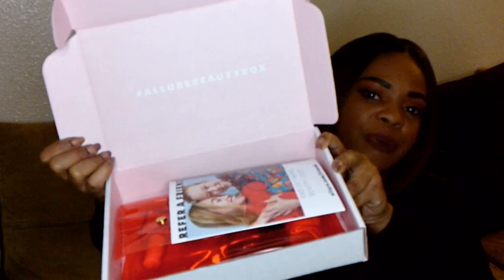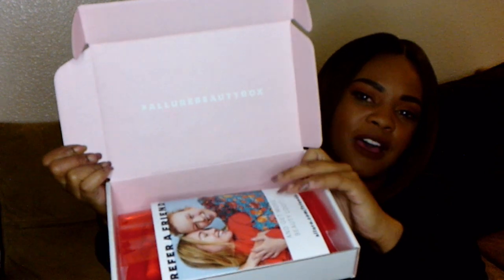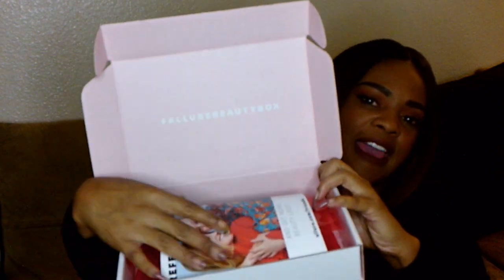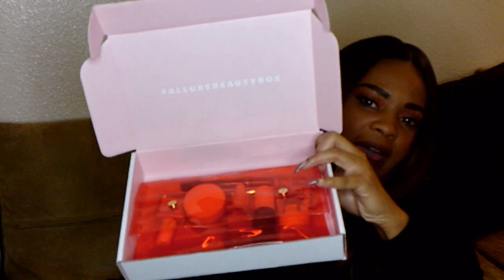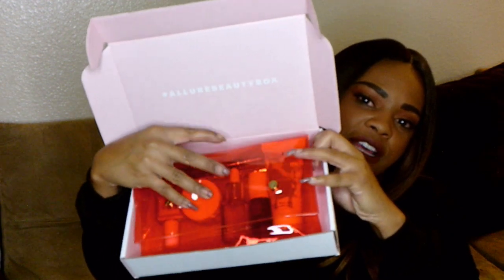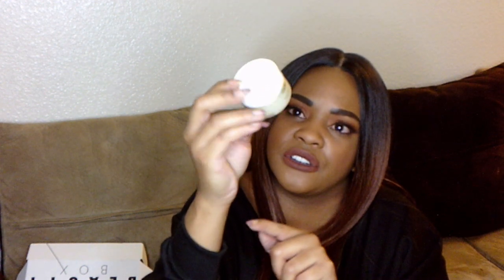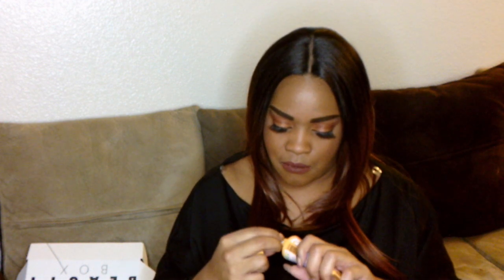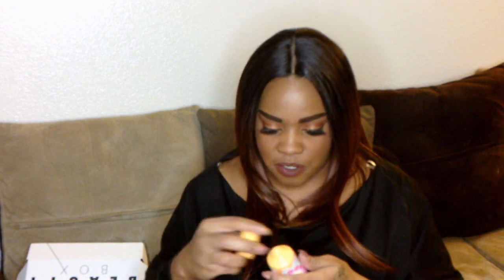Allure beauty box|Unboxing 2019|January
Hello my beauties. In this video I will be unboxing my Allure Beauty Box. So If you want to see the goodies I received keep watching.

Allure Beauty Box Subscription:

Products:
Mally Shadow Stick Extra in Burnished Bronze

Sunday Riley C.E.O. Glow Face Oil

Sunday Riley A+ High Dose Retinoid Serum

Doucce Relentless Matte Lip Crayon in Winterberry

Amika Soulfood Nourishing Mask

NCLA Nail Polish in Call My Agent